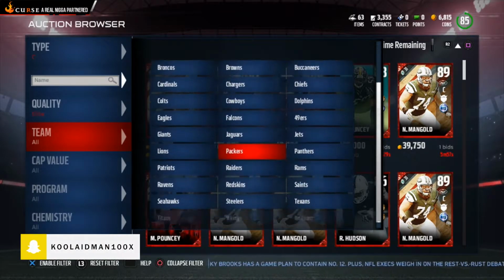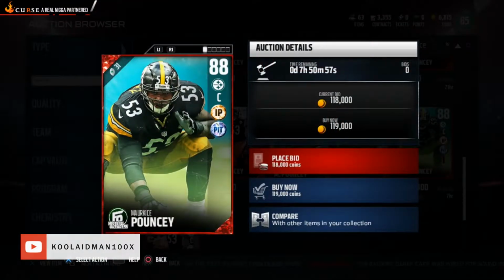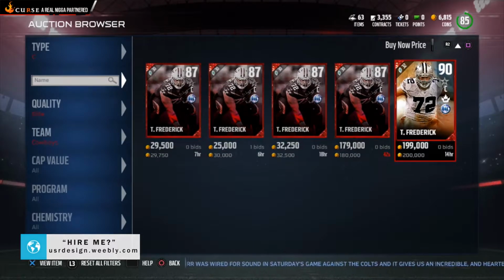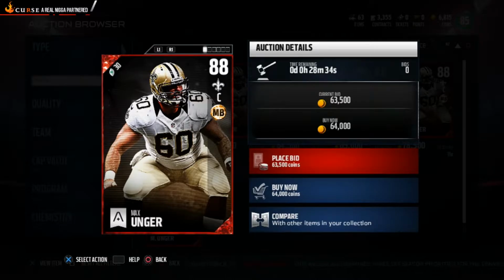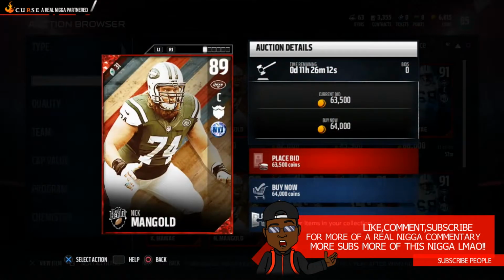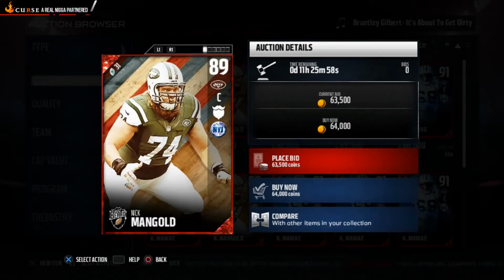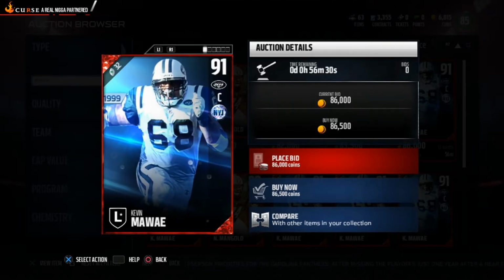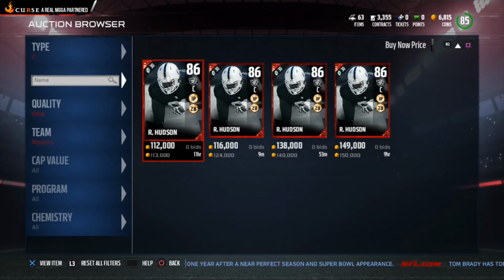Madden 17 ultimate team tips | The Best Elite Budget Center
➤Skype ➝ koolaidman100x
➤Kik➝ koolaidman100x